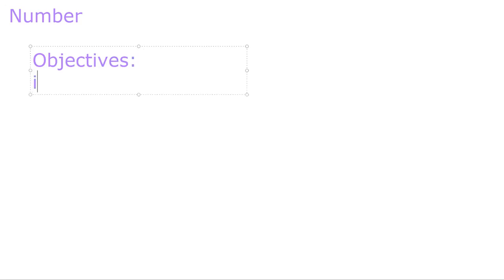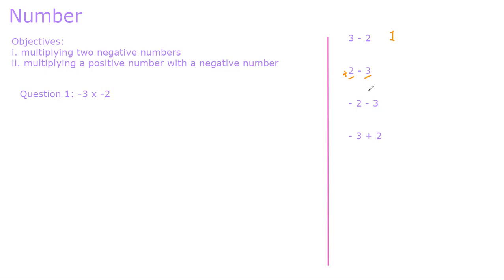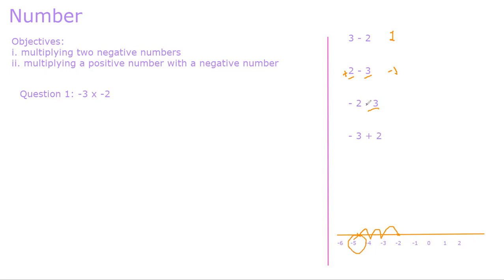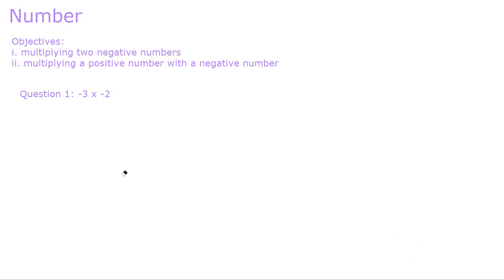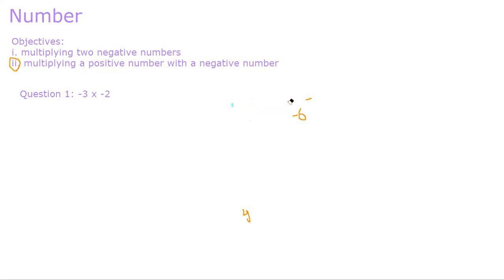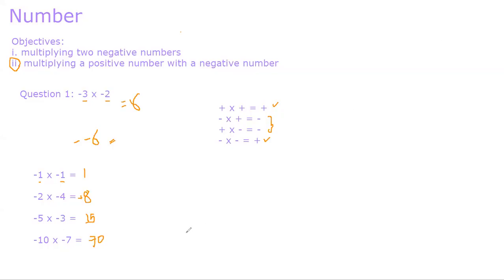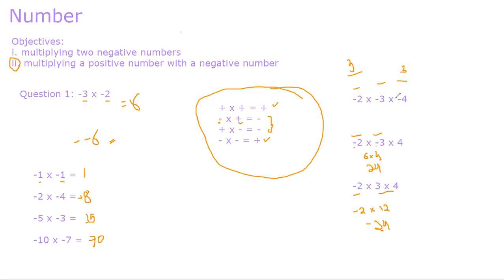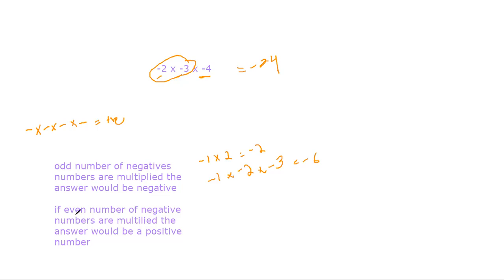Multiplying Negative Numbers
How can we multiply negative numbers?

Briefly explained in this video